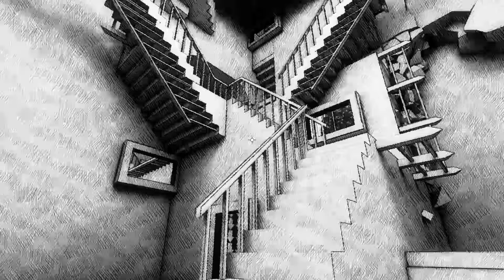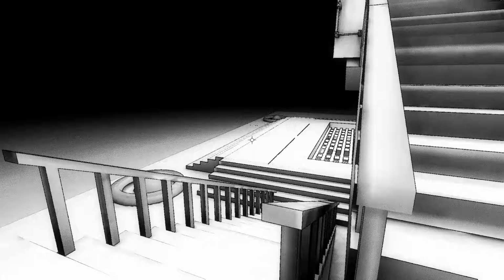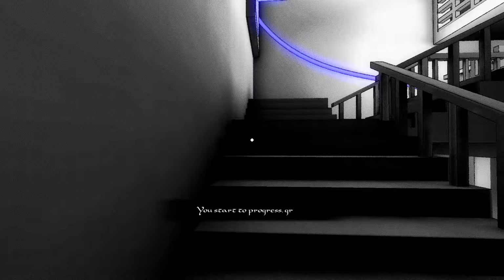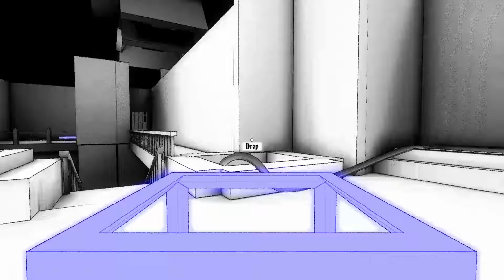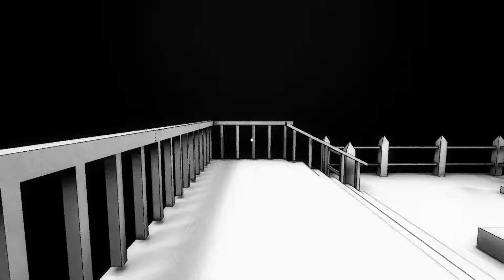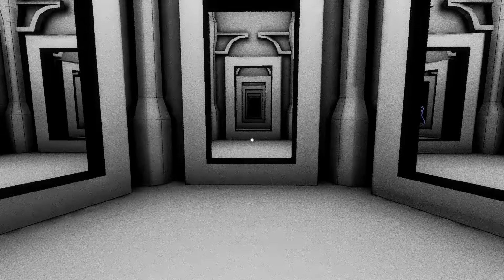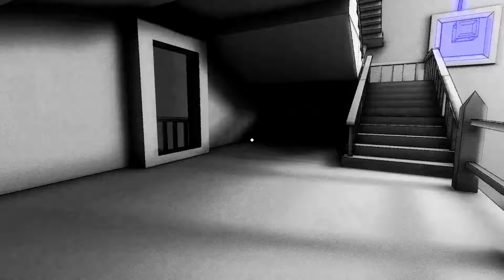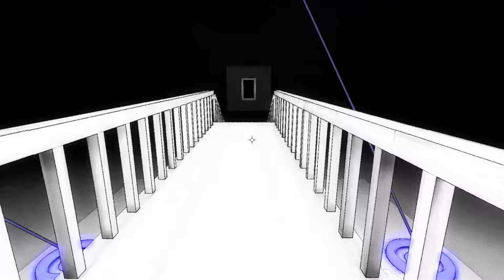Fragments of Euclid | Complete Let's Play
The perspective warping art of M.C. Escher has fascinated audiences for decades well imagine being sucked into one of those drawings to wander around its gravity defying staircases and solve puzzles whilst you are there. Well now you can in the fun little first person puzzler - Fragments of Euclid.

From developer NuSan (aka. Antoine Zanuttini), Fragments of Euclid is a Unity 3D prototype game and sequel to a previous game jam title he made by the name of Non Euclidean Room. You find yourself in a mind bending world where staircases and portals can flip you on your head as you walk on the ceilings and walls in order to solve puzzles.